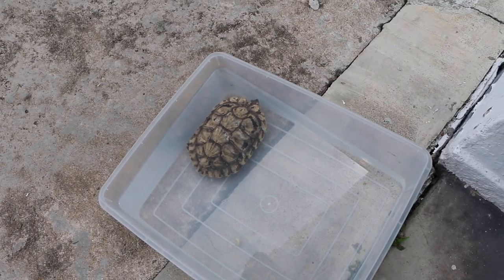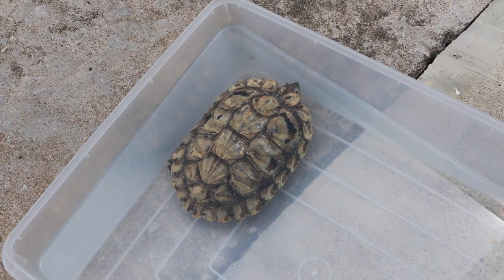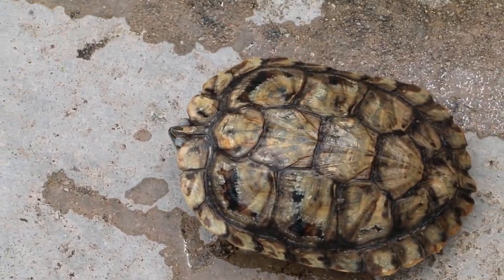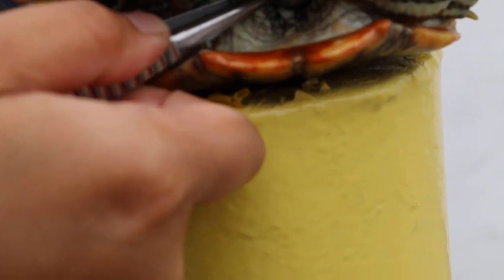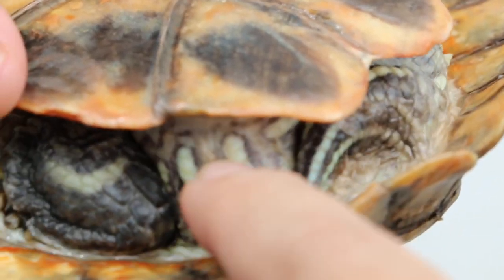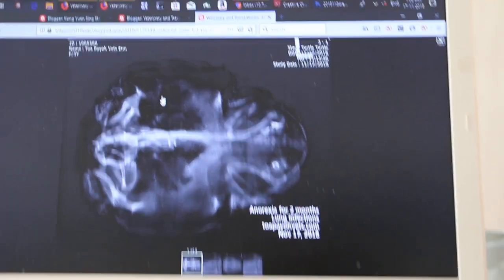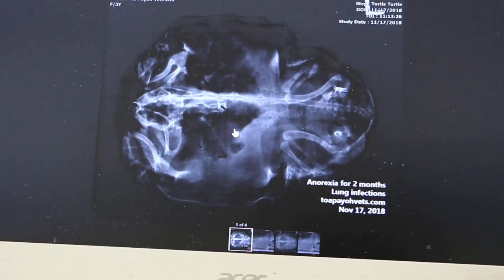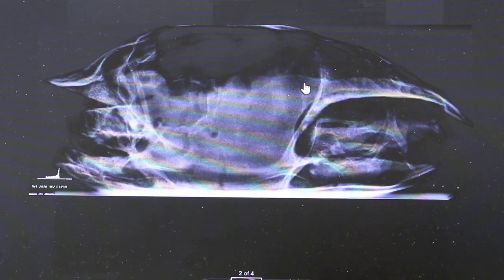A lethargic 3-year-old red-eared slider stopped eating for 2 months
Lethargic and has no appetite for the past 2 months. X-rays showed caudal lung infections (opaque areas of the lungs). Syringe feeding and antibiotics are prescribed.